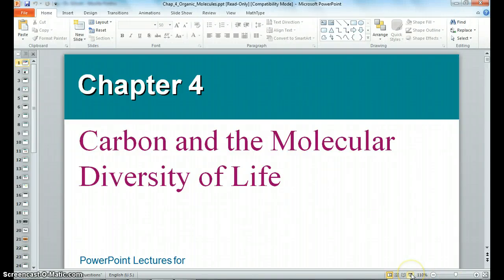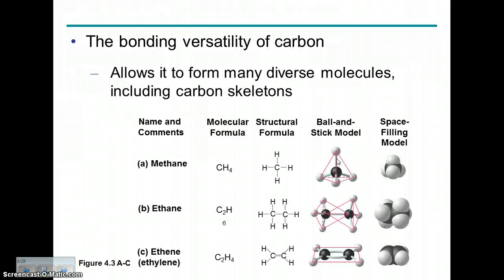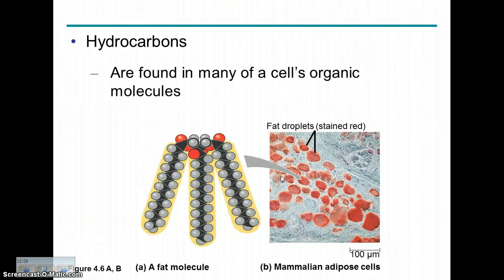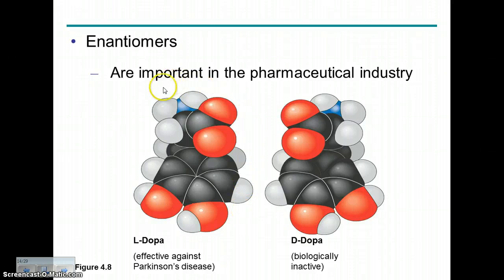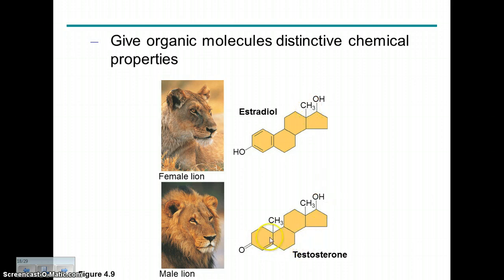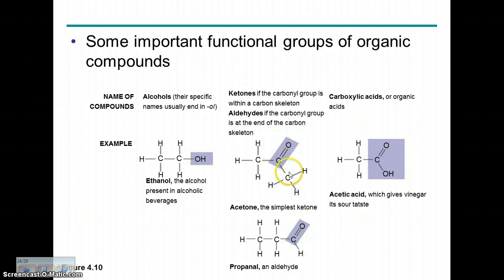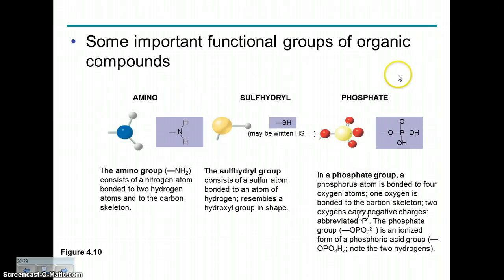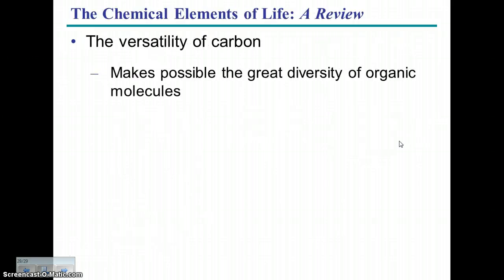AP Chapter 4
Brief description of organic molecules